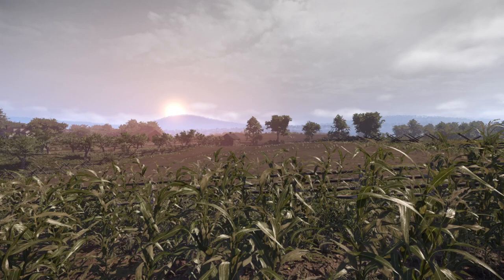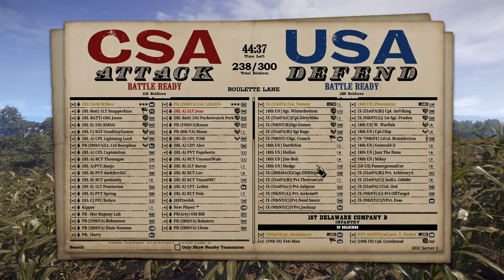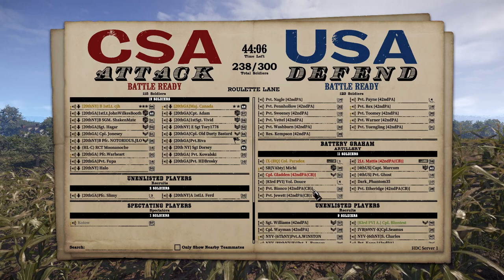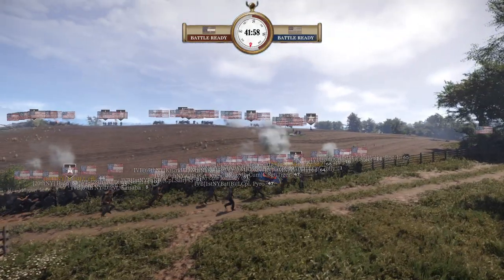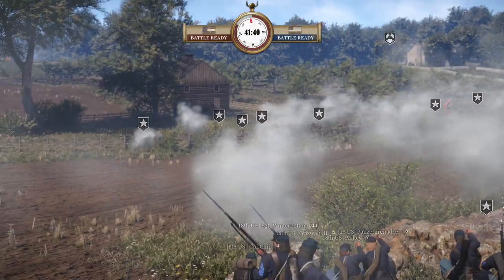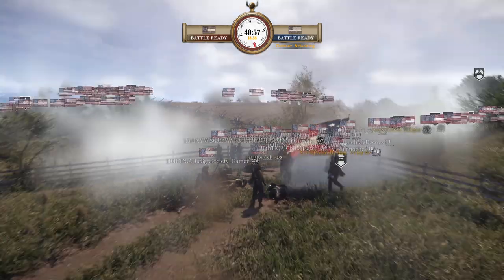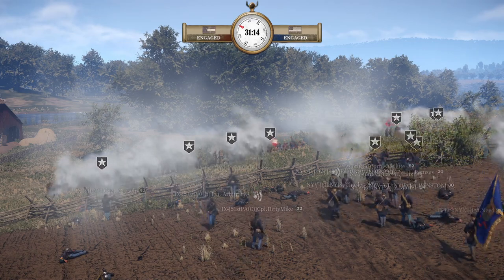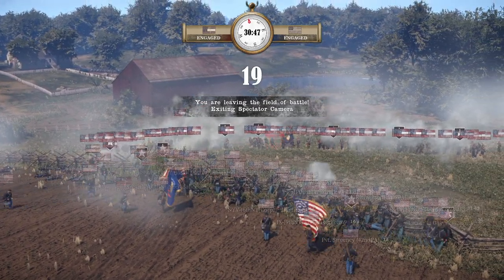War of Rights | House Divided Campaign | Map 2 Roulette Lane | 250 Players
Tokens: HL Attacks IX Corps

USA: IX Corps / 83rd PVI / NYV / 19th IN / 79th NYH / 42nd PA / 18th US / SR
CSA: IVB / HL / 10th TN / PB / MWB / 4th WV / 20th NY / 20th GA

Unit Discords:
USA: